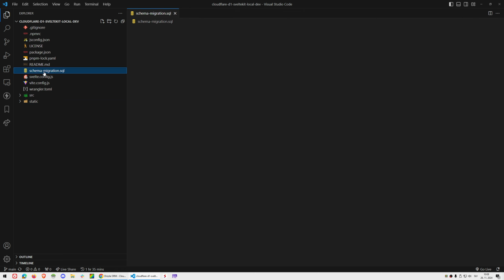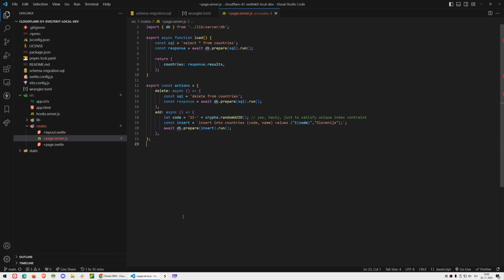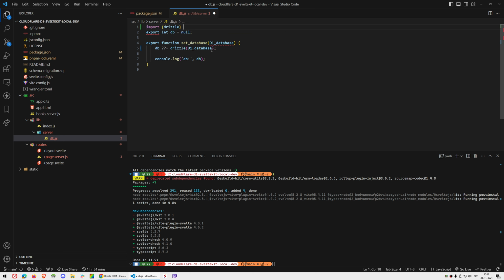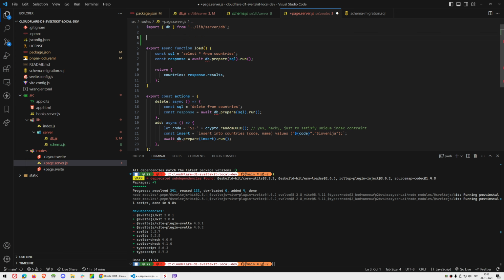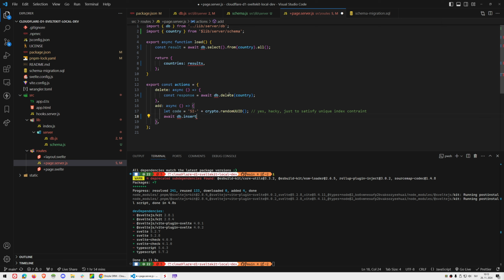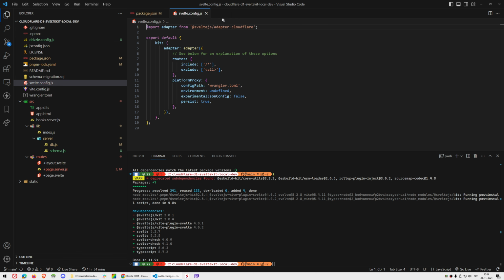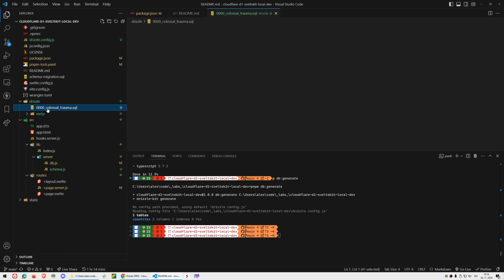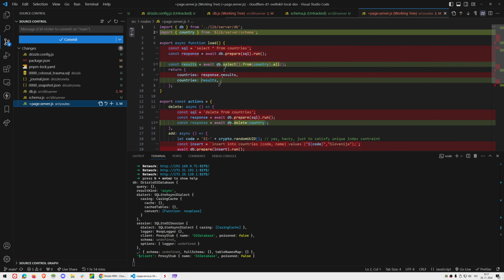Cloudflare D1 on Sveltekit with Wrangler for local development - Drizzle Edition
As requested by Miloš, here is a sequel with Drizzle.

Live single take, apologies for typos and corrections.